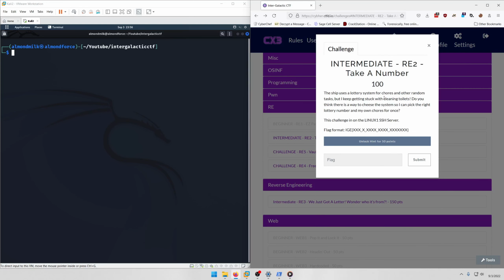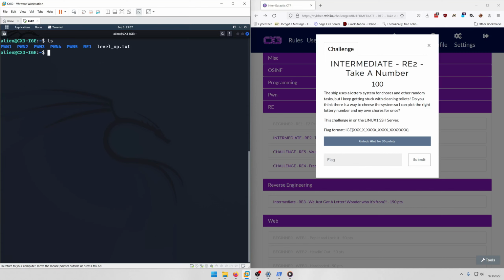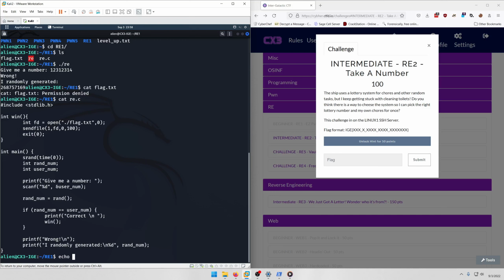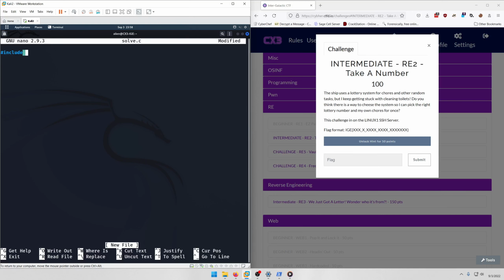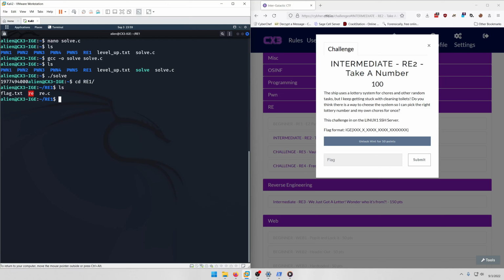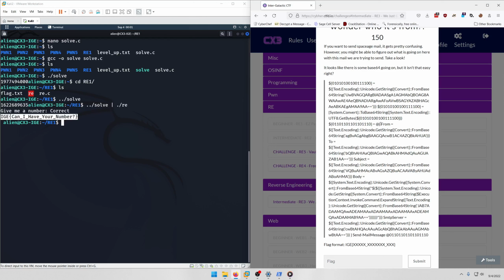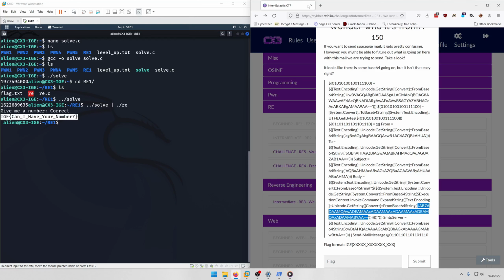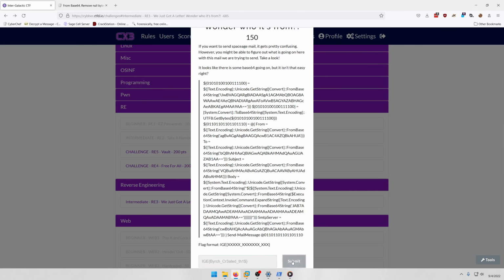Inter-Galactic CTF 2022: All Intermediate RE Challenges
In this Inter-Galactic CTF 2022 video, we do writeups for both intermediate RE challenges: RE2 - Take A Number & RE3 - We Just Got A Letter! Wonder who it's from?!

0:00 Intro
0:24 RE2 - Take A Number
4:23 RE3 - We Just Got A Letter! Wonder who it's from?